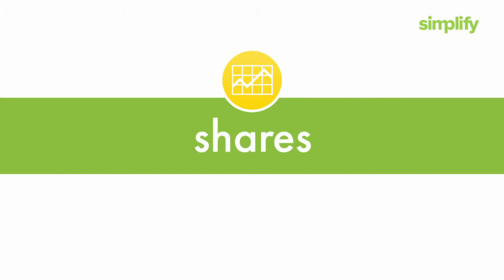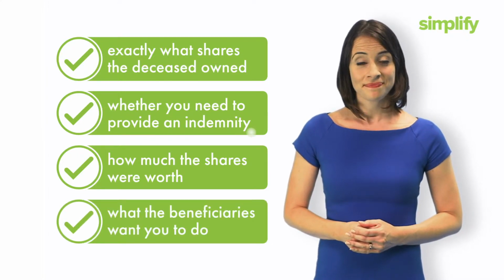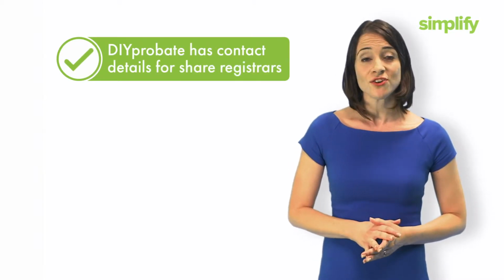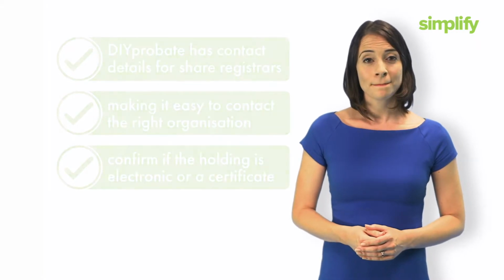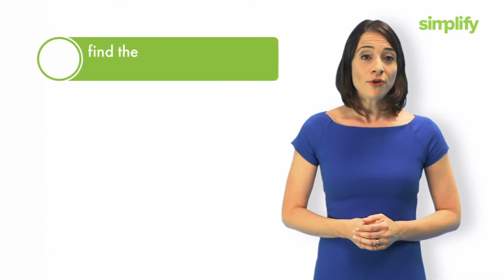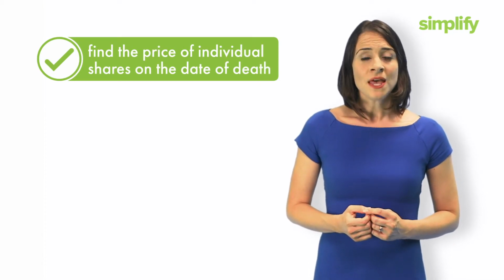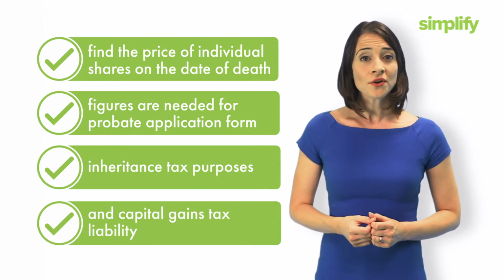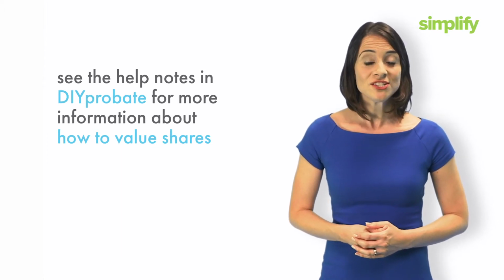Shares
If the deceased owned shares, there are a number of areas to consider such as whether an indemnity is required, confirmation of their value and whether they're to be sold or transferred. This video details what to do in each of these areas.